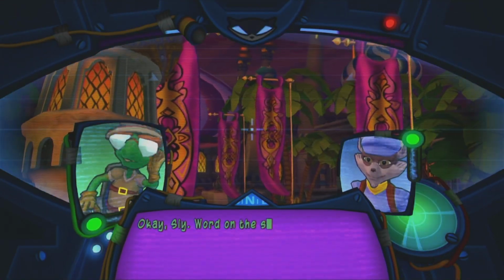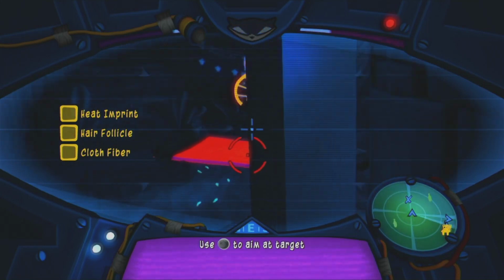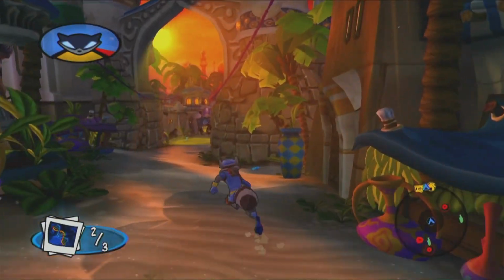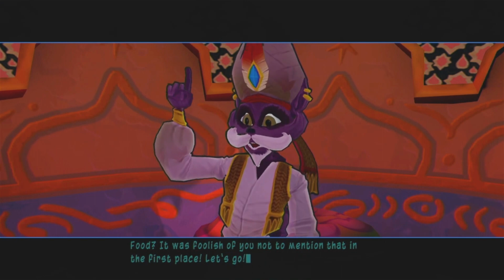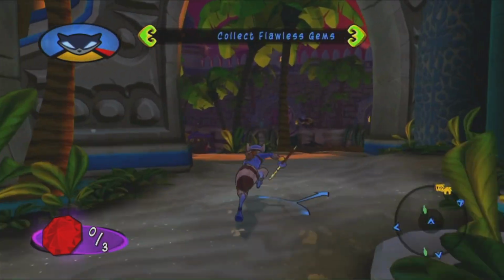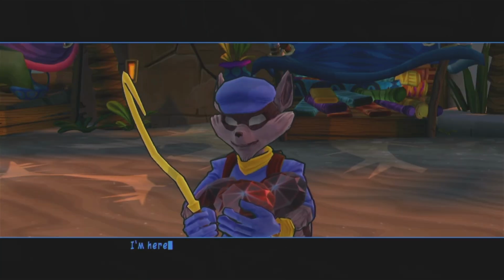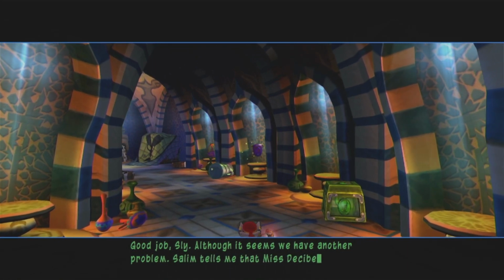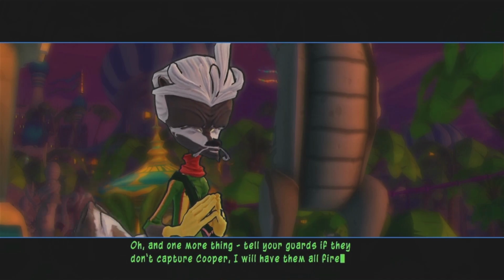Sly Cooper: Thieves in Time part 22 Salim Al Kupar || BlakJak Plays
After stalking the oasis, hunting down clues, Sly and the crew find Sly's ancestor Salim al Kupar!